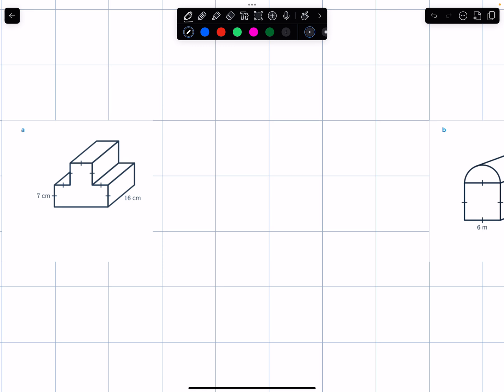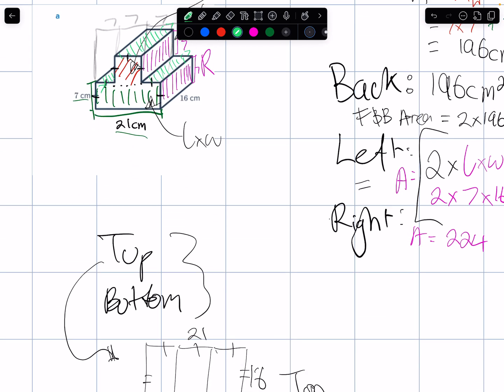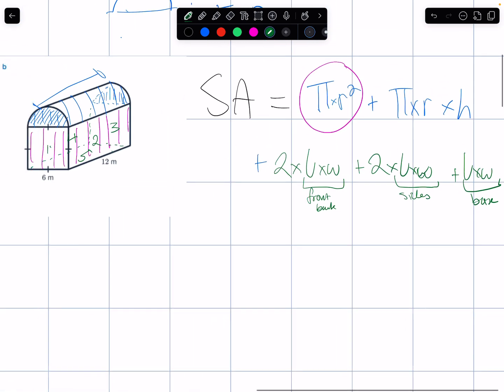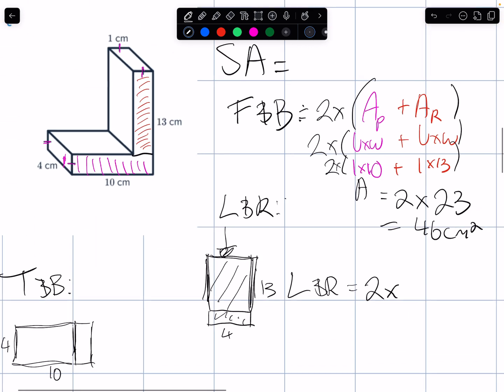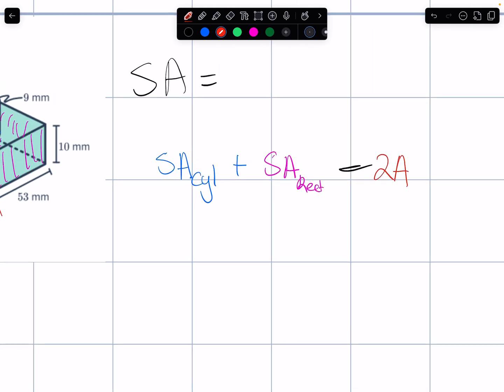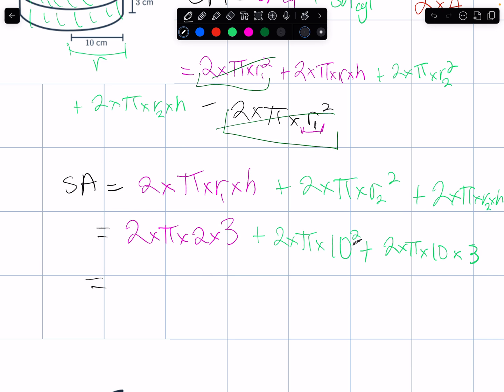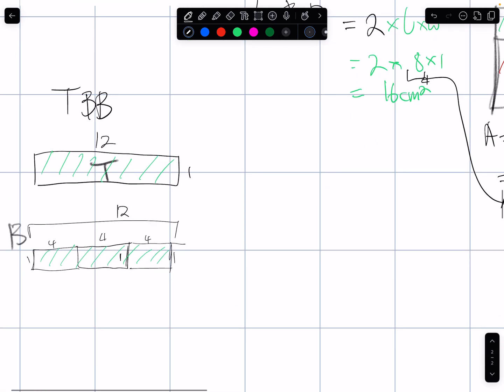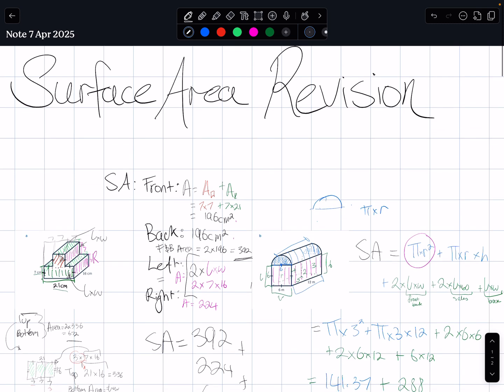Surface Area Revision